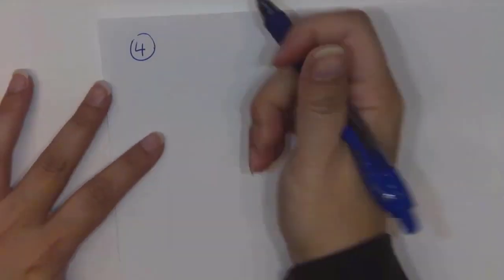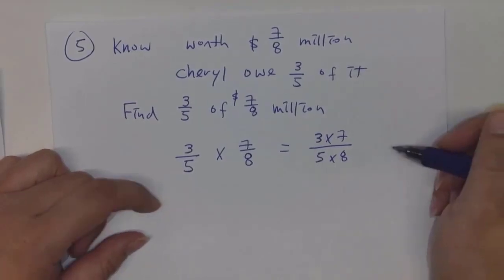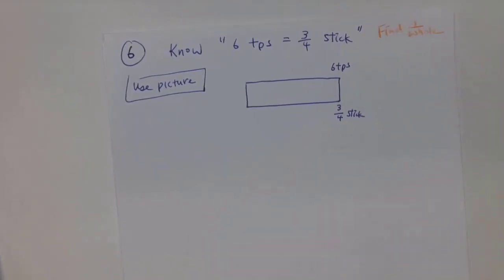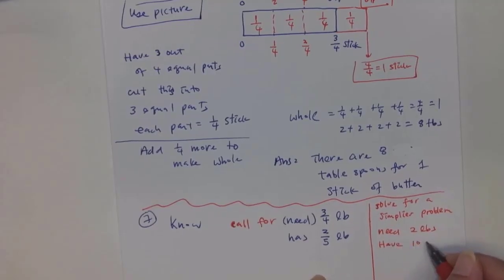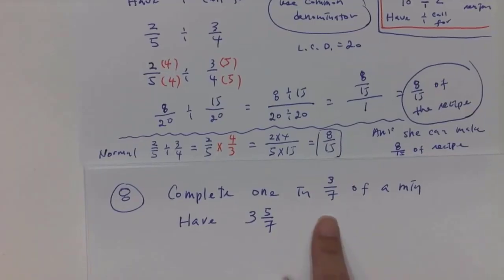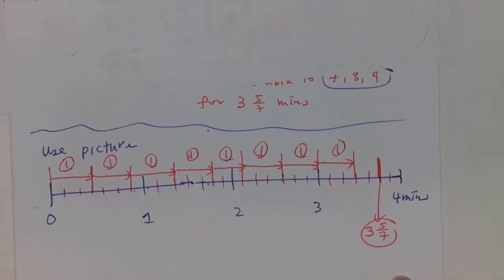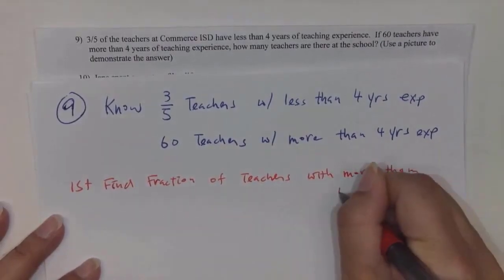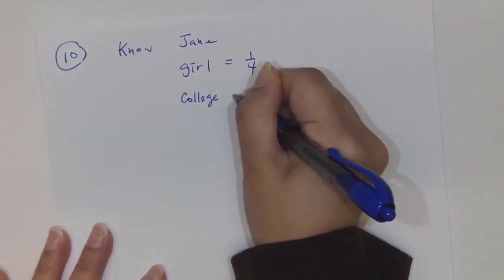Math 1350 Lesson Oct 22 unedited